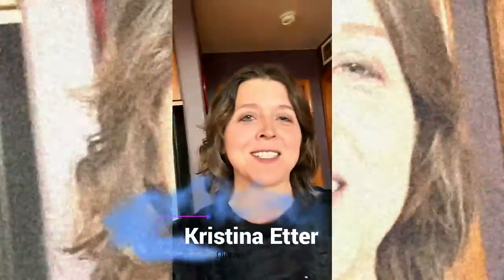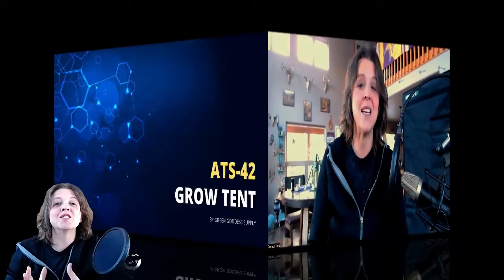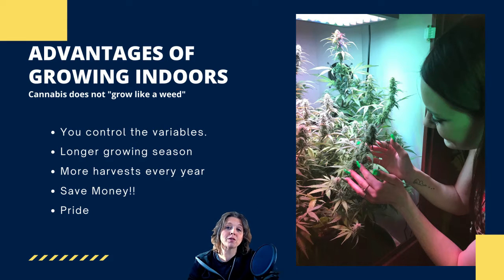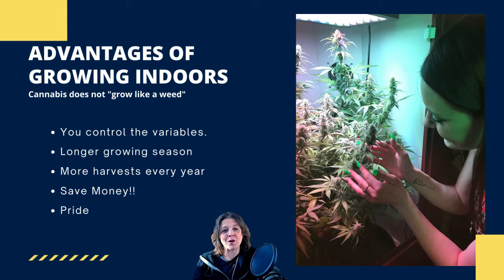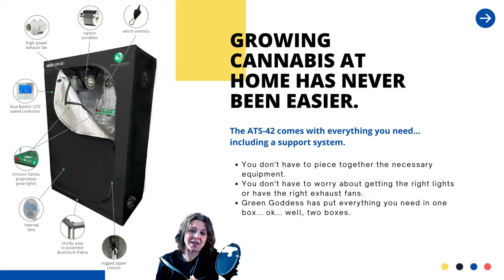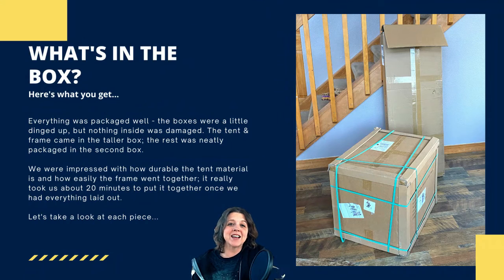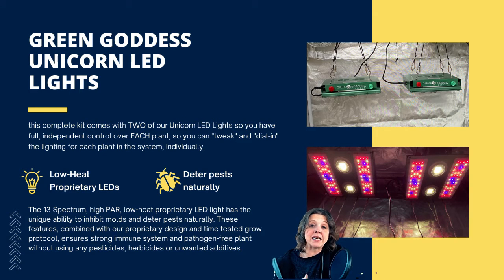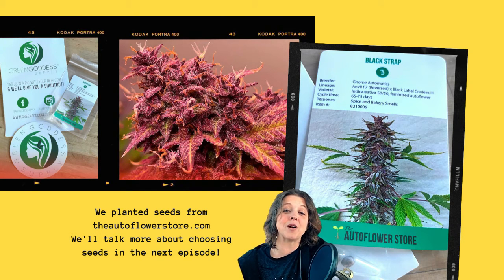Growing with Cannabis Tech - Technology for Home Growers & Consumers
Cannabis Tech and Green Goddess Supply have teamed up to bring you a brand new video series to Cannabis Tech.

While we've been focused on technology for businesses and industry, we realized, our consumer tech content is just as important. So we're promising to bring you more technology that is designed for home growers and consumers, like you!

In this first episode, we're explaining our motives and setting up the ATS-42 Indoor Grow System from Green Goddess Supply. We talk about the assembly process, the lighting, all the components and getting our first seed in the soil.

Every two weeks, we're going to check back in, talk about other consumer technology and give you an update on our plants. We hope you enjoy and follow along in this new podcast series dedicated to cannabis consumers just like us!

Check back on January 20th at 4:20pm for episode two, where we'll talk about Autoflower seeds and soil and check on our girls!